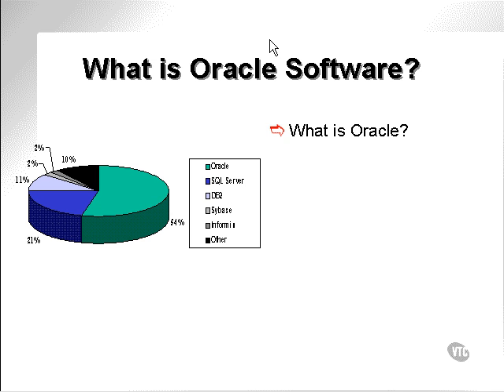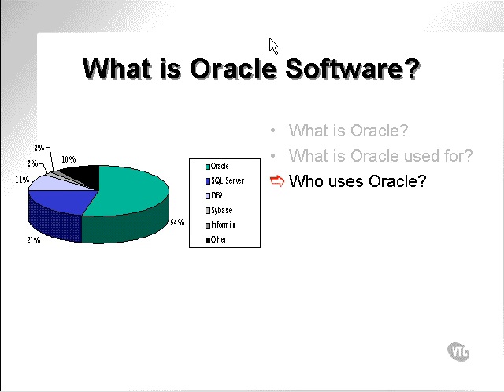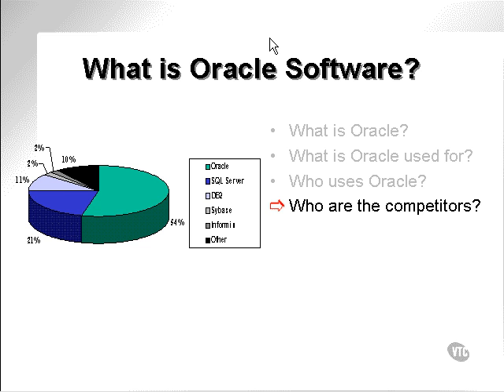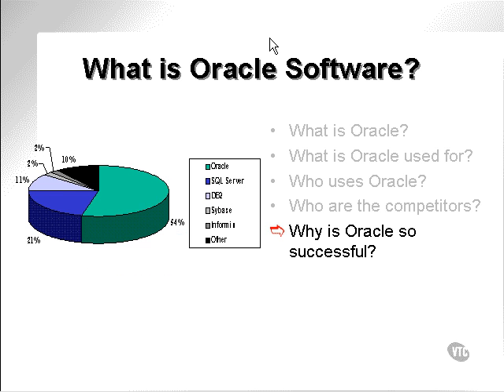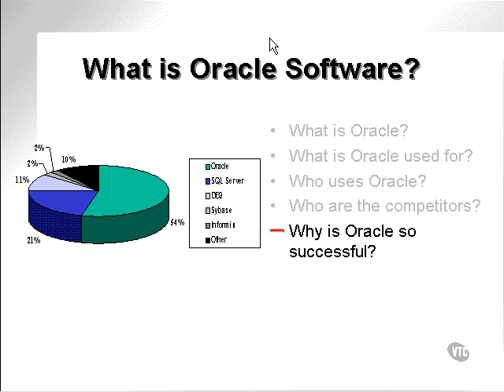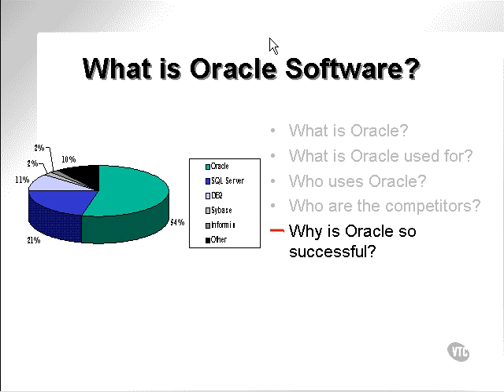learning oracle application developer 3